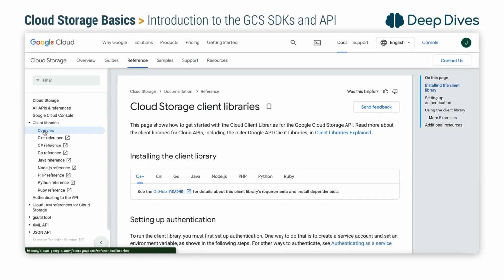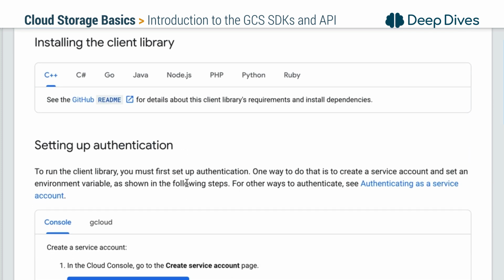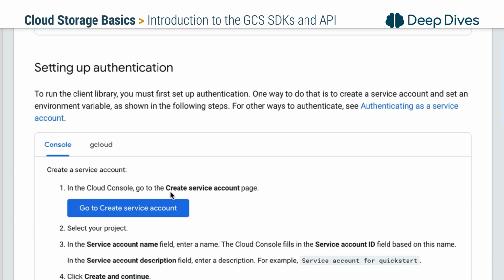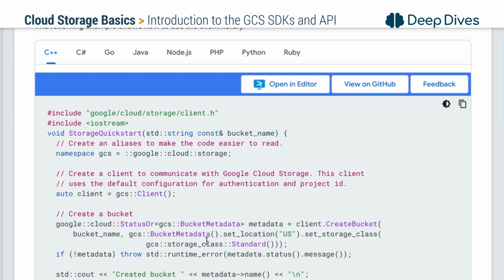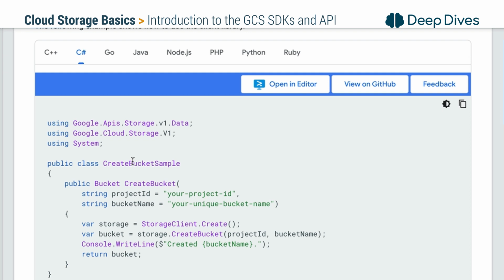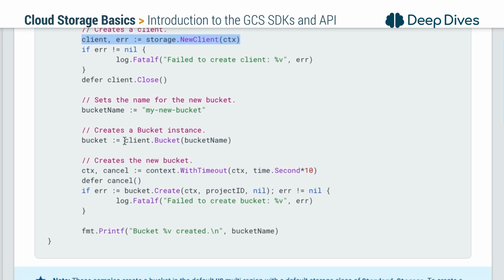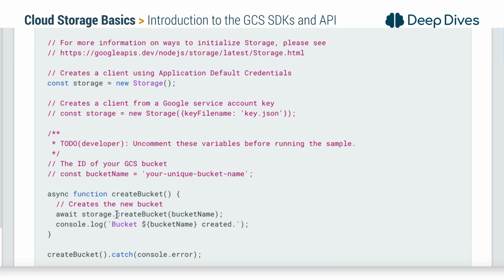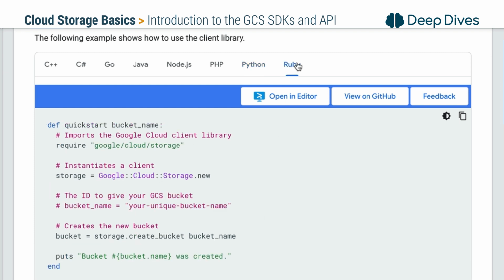Module: 3.2.3 - Introduction to the GCS SDKs and API